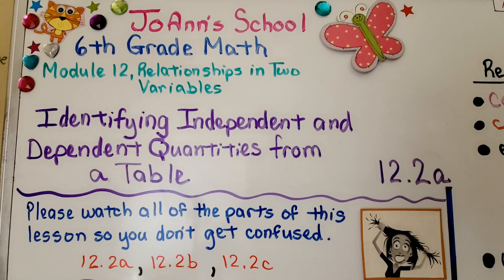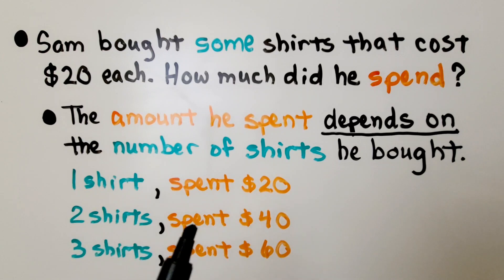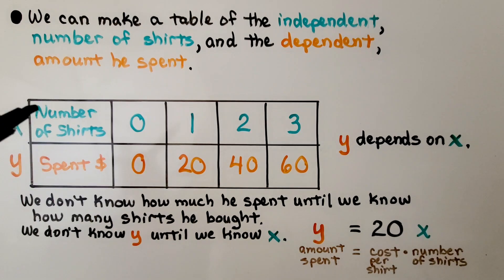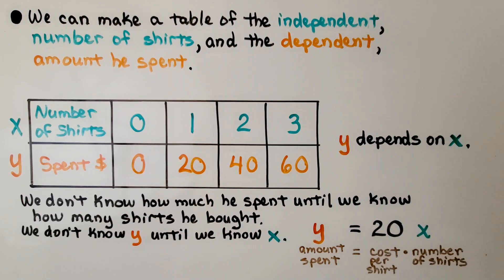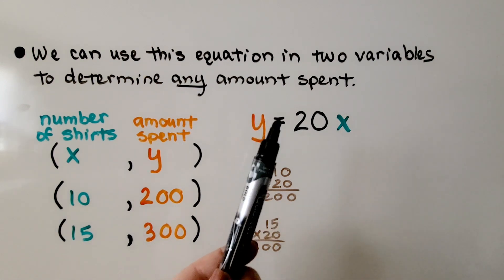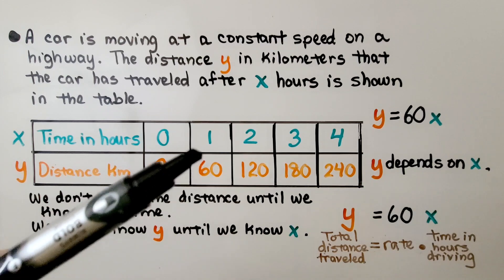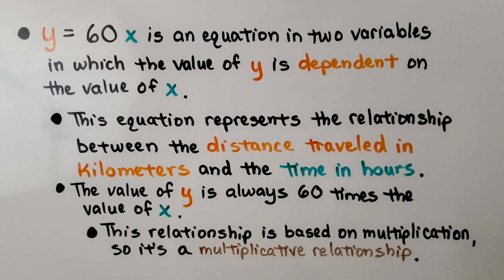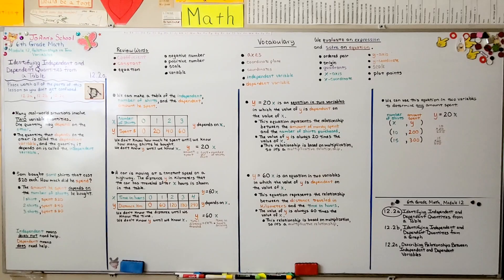6th Grade Math 12.2a, Identifying Independent and Dependent Quantities from a Table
Many real-world situations involve two variable quantities in which one quantity may depend on the other. The quantity that depends on the other is called the dependent variable, and the quantity it depends on is called the independent variable. Independent means does not need help. Dependent means does need help. We see a table in which one quantity depends on the other. The independent variable is x, and the dependent variable is y. We see a given equation in two variables in which the value of y is dependent on the value of x. Because the relationship between the rate and the variable x is based on multiplication, it's a multiplicative relationship.

Textbook to use:
 Language: : English
 Paperback : 632 pages
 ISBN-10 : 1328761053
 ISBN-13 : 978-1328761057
 Item Weight : 3.26 pounds
 Dimensions : 8.5 x 1.4 x 10.8 inches